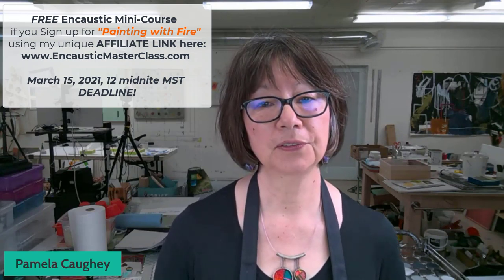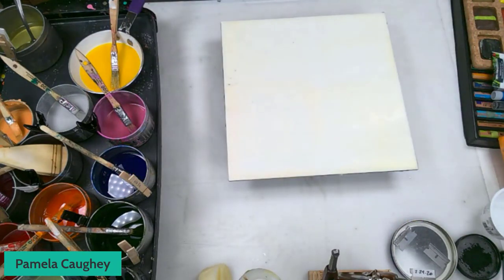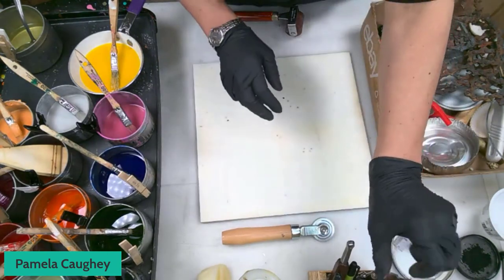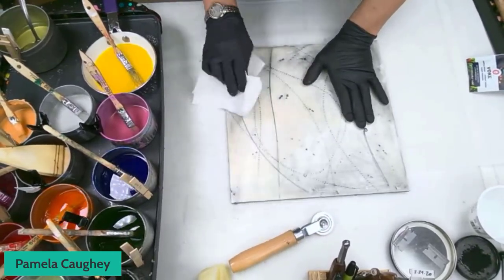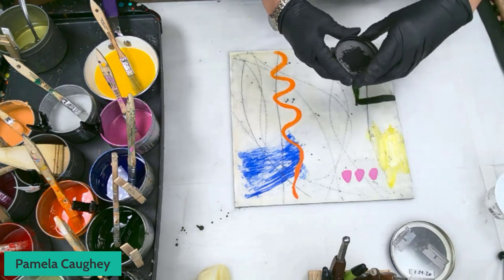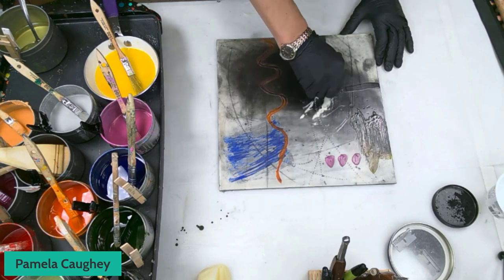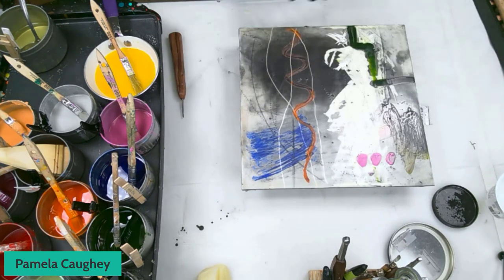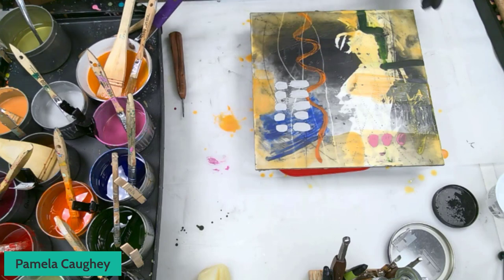125 - Pamela Caughey - ENCAUSTIC Demo Part 1 - Free ENCAUSTIC mini-Course! Mar 15th DEADLINE!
IN THIS VIDEO: Encaustic Painting Demo from LIVE Teachable Painting Workshop (Excerpt). Here is Part 1.